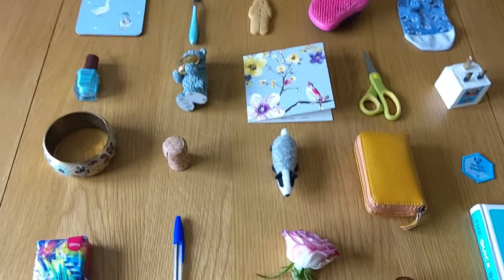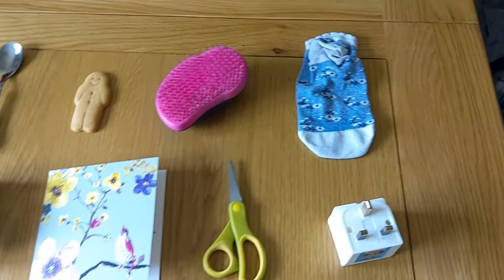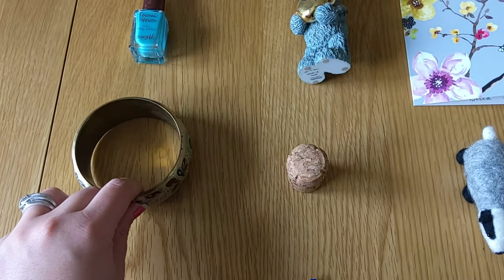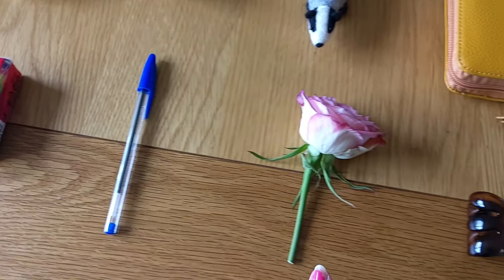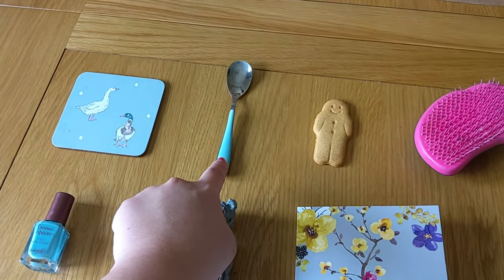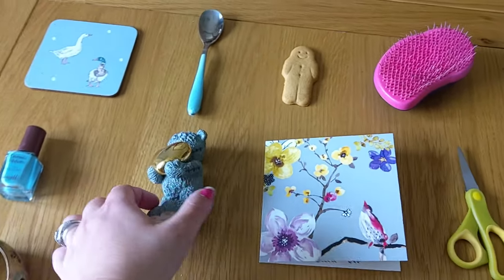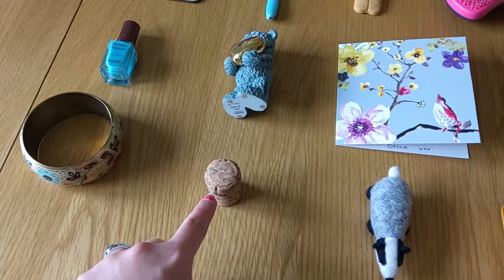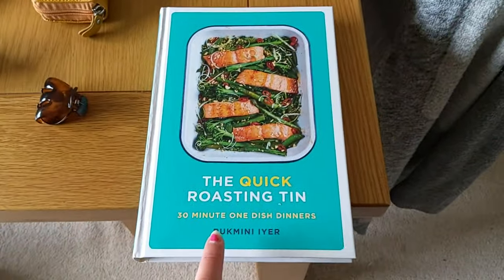1st Yaxley Brownies - Virtual Brownies - Week 3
How many items can you remember in this online version of the classic Kims Game?